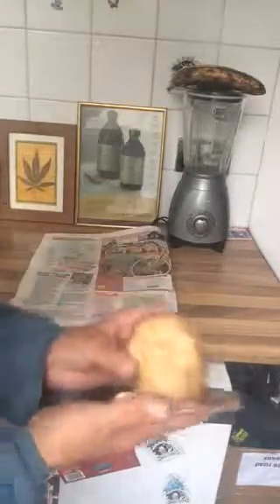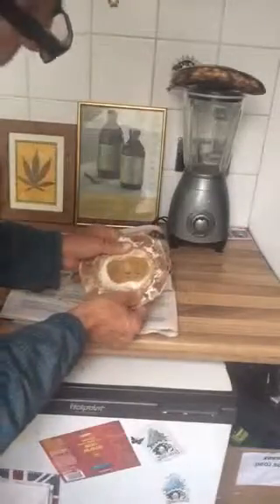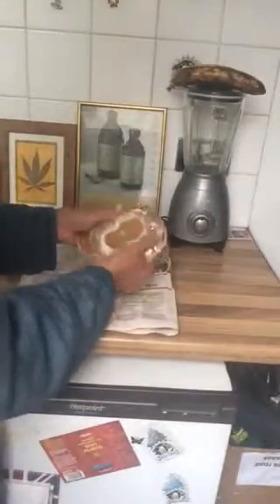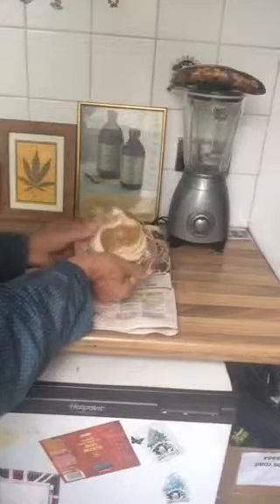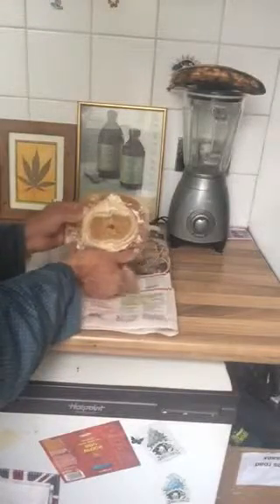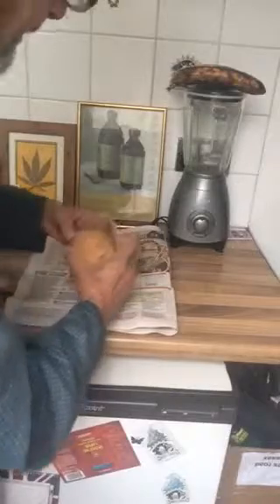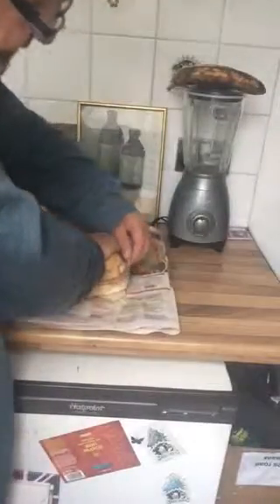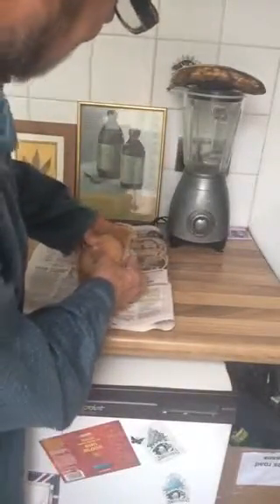Canna/creat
Decanting x